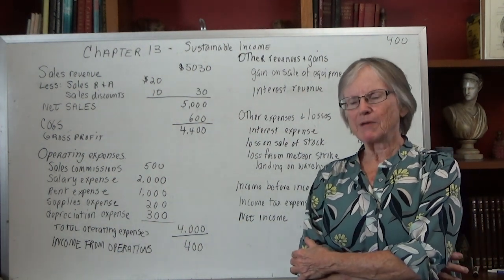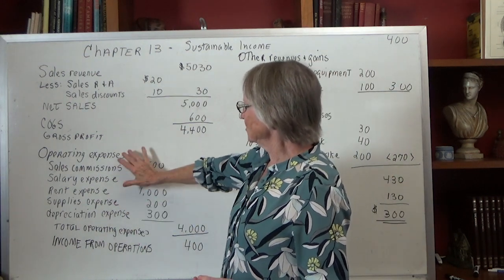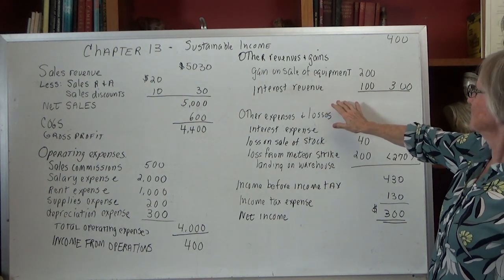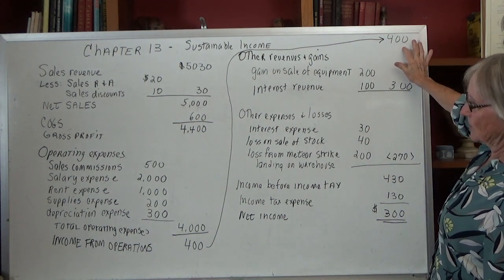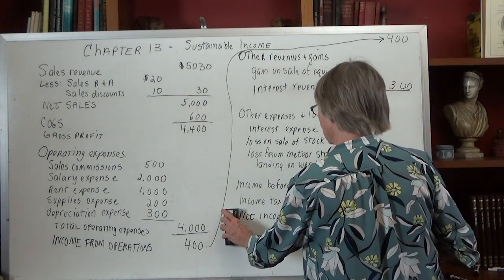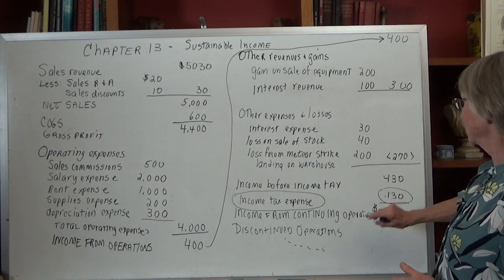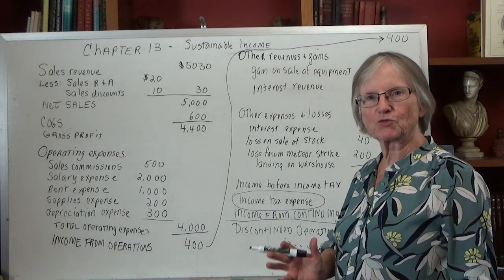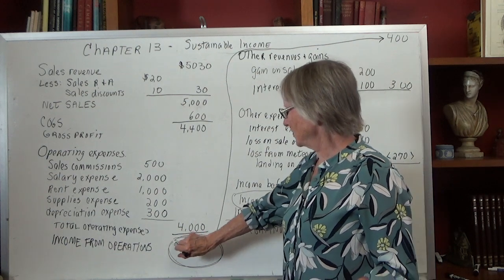CH - 13 - Sustainable Income